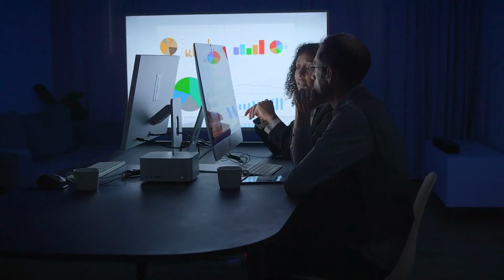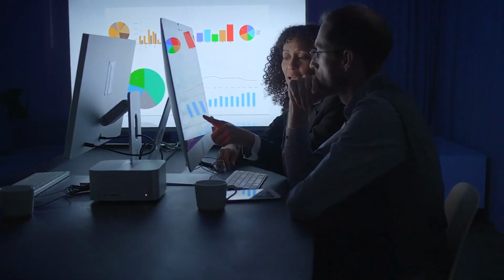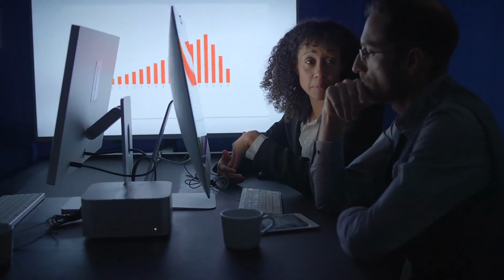7 AI Tools That Actually Shave Hours Off My Workflow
7 AI tools I actually use to make more videos in less time (and where Vizard fits).

After 15+ years making videos and 8+ on YouTube, I tested a ton of AI tools. In this video I break down the 7 I trust: what they’re best at, where they fall short, and how I stack them so long-form videos become Shorts/Reels without burning out. Vizard is the glue that auto-finds viral moments and schedules posts so I publish consistently.

What you’ll learn:
- Auto-clipping: OpesClip-style tools vs. Vizard’s smarter viral selection + scheduling
- Text-first editing: Descript for precise cuts, overdub, and filler removal
- Data-driven ideation: Spotter Studio for titles, hooks, thumbnails, and calendars
- Voice: 11 Labs for realistic TTS and multilingual dubbing
- Script-to-video: Pictory for fast scene builds and rapid prototypes
- Audio polish: Adobe Podcast for clear, studio-like sound
- Mobile styling: CapCut for templates, auto-captions, and dynamic subtitles

My real-world workflow (TL;DR):
1) Clean audio in Adobe Podcast
2) Surgical edits in Descript
3) Brainstorm hooks/titles in Spotter Studio
4) Add TTS/dubs with 11 Labs or prototype with Pictory (as needed)\n5) Style captions in CapCut (optional)
6) Use Vizard to auto-generate clips, add captions, bulk schedule, and publish

Tools mentioned:
- Vizard (auto-clipping, content calendar, scheduling)
- OpesClip-style auto-clippers
- Descript
- Spotter Studio
- 11 Labs
- Pictory
- Adobe Podcast
- CapCut